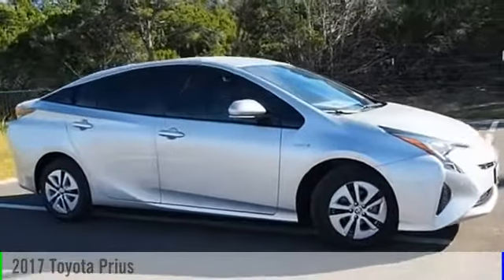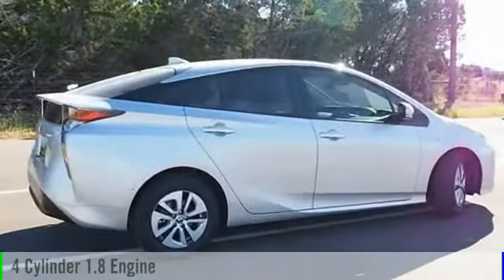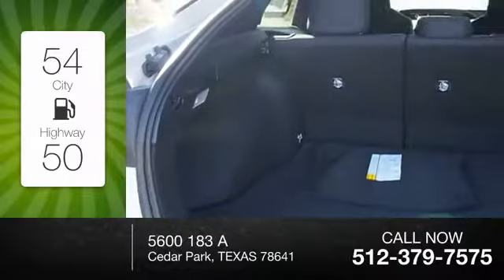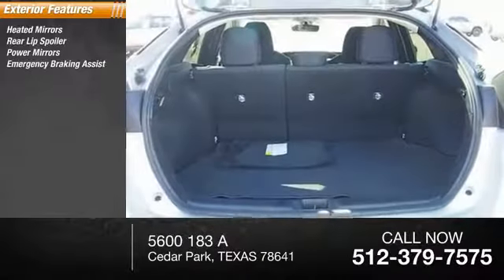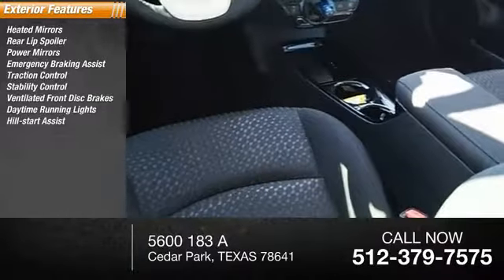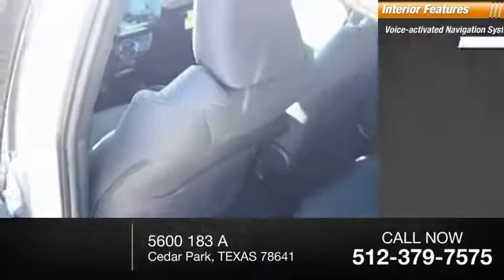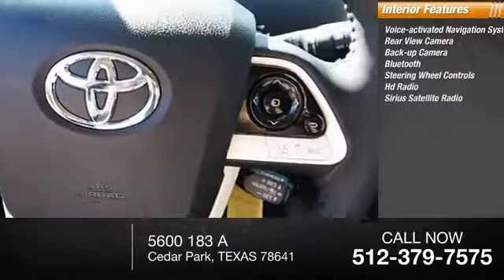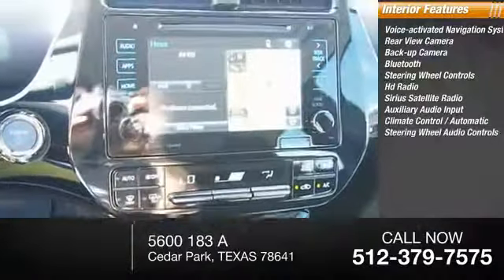2017 Toyota Prius Cedar Park TEXAS 00011692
2017 Toyota Prius Three